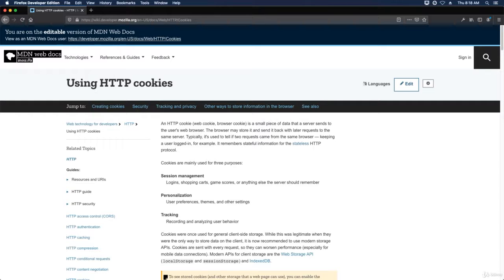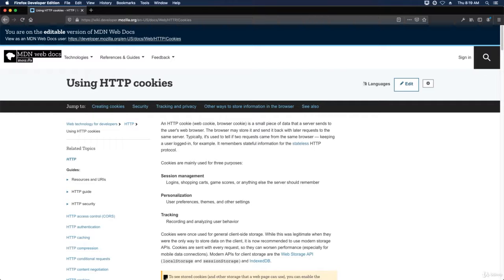HTTP GitLab Lecture 04 Cookies